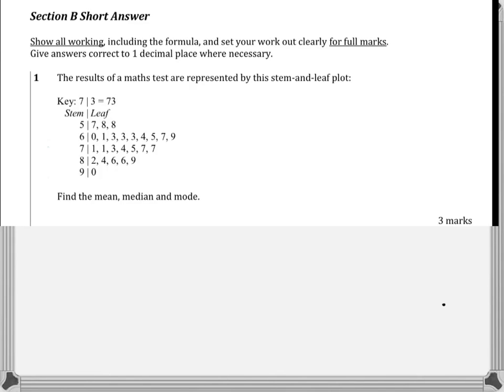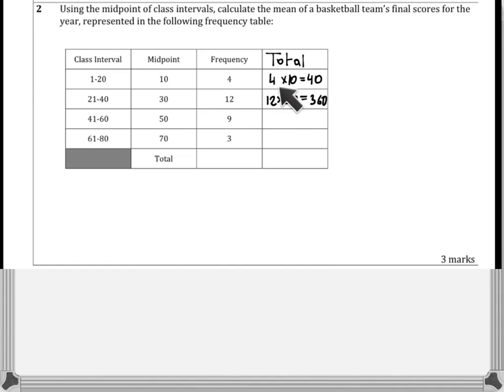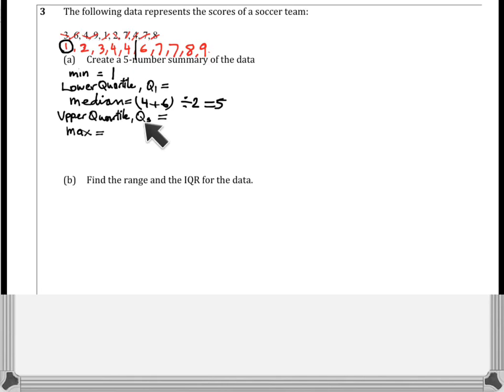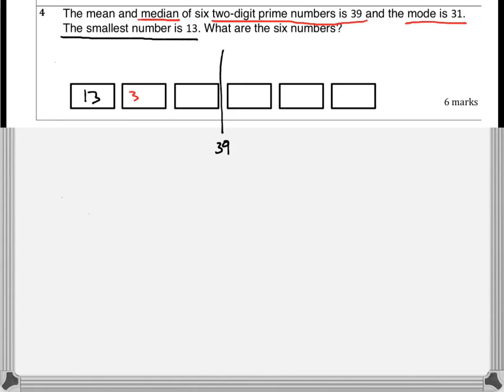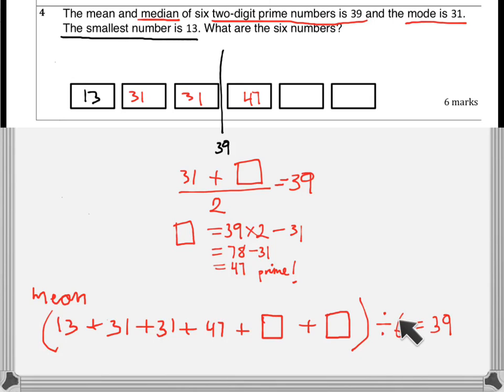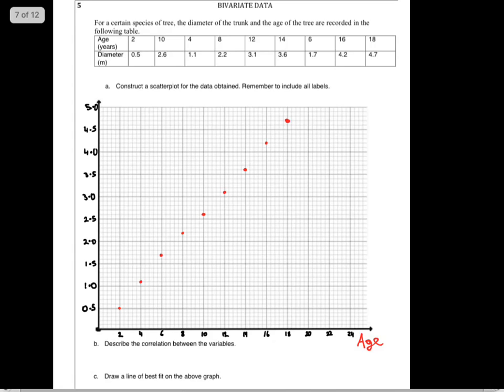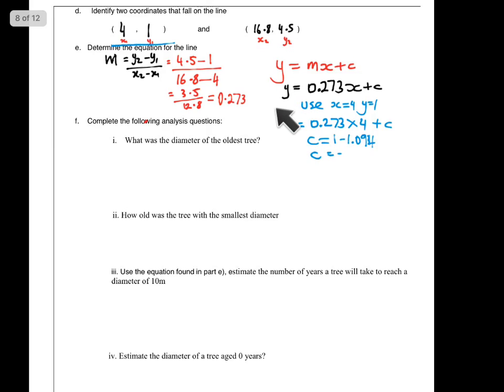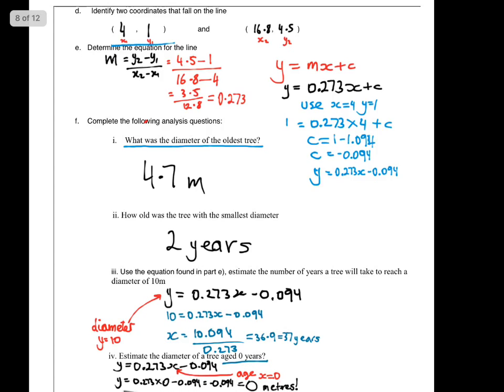Math Core Prac Exam Solutions part 2